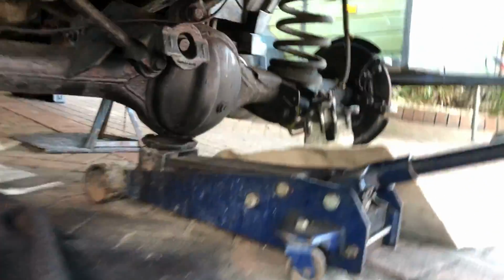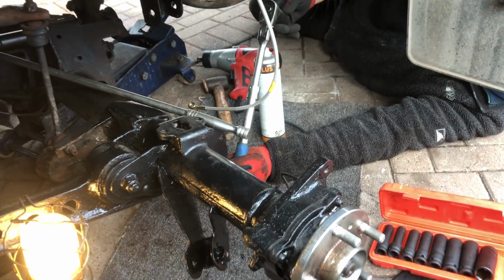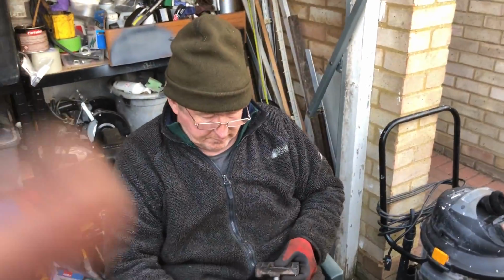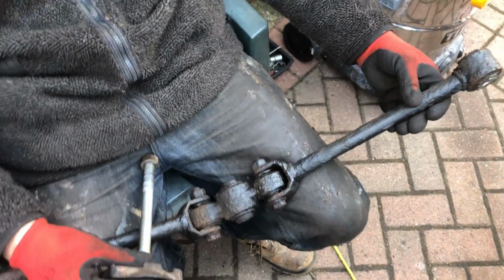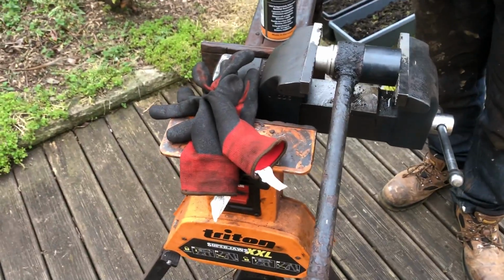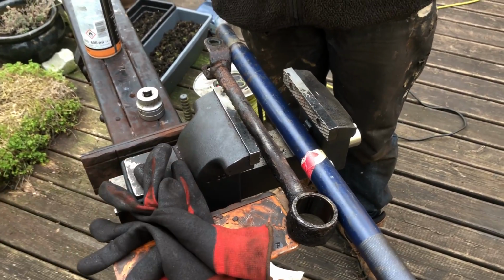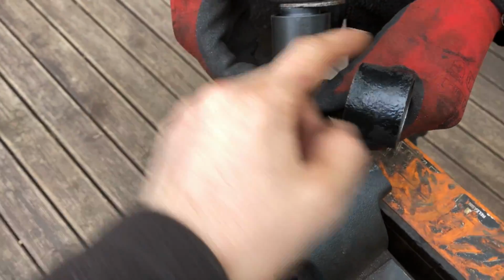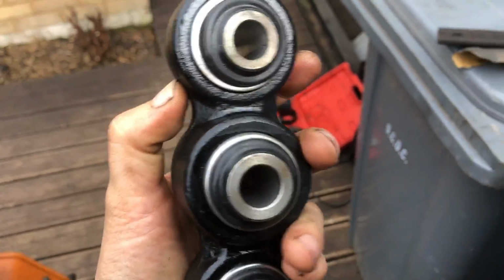Land Rover Discovery 2 TD5 Removing Watts Linkage Removal and Bush Replacement How To discoverytd5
The watts linkage is an important part of the rear suspension system on the Discovery 2, it aids in restricting movement sideways on the rear axle, worn bushes can also result in knocking noises etc.

Fortunately removing the linkage is fairly easy, with a centre bolt on the differential area then one on each arm to the chassis, we're replacing the rubber bushes in the stock arms arms and have bought a new unit for the middle part (was more cost effective), the bushes are worn and the rubber has holes etc so it's time to replace seeing as we have the springs/shocks off anyway access is better, you can also buy a new watts linkage that's better suited to off-roading and offers more articulation if there's a lift e.g. 2" etc but for us it's going to be new bushes and a clean up/paint.

I've detailed all the bolt/nut sizes and sockets etc you will need along with some tips and advice for removing the old bushes and also pressing in new ones, thanks for watching!

Items we used:
Discovery 2 Watts Linkage Outer Bush x2: